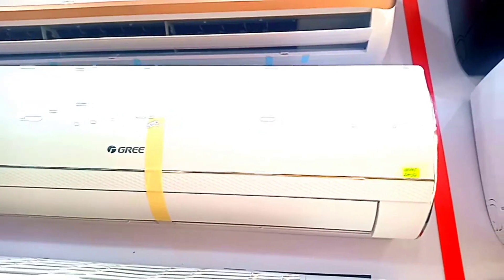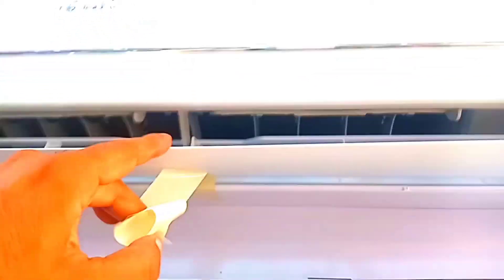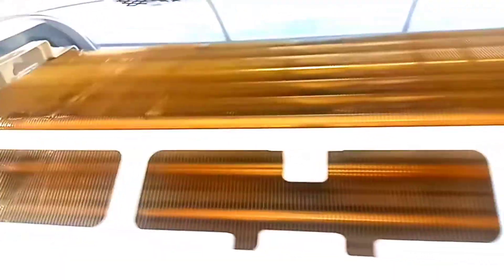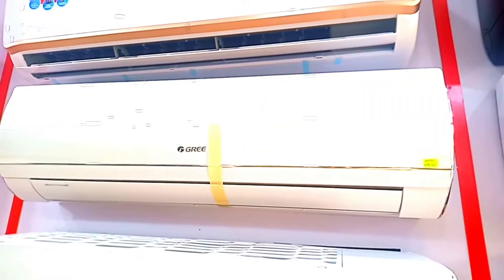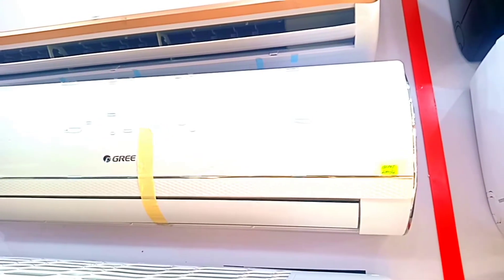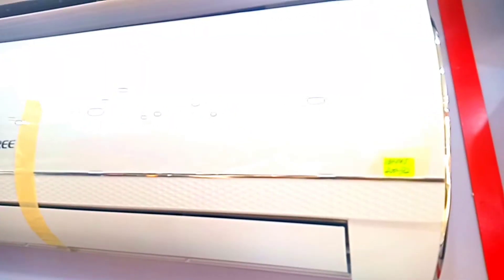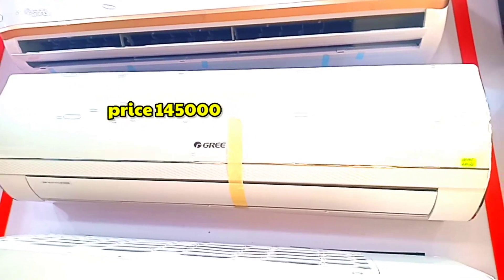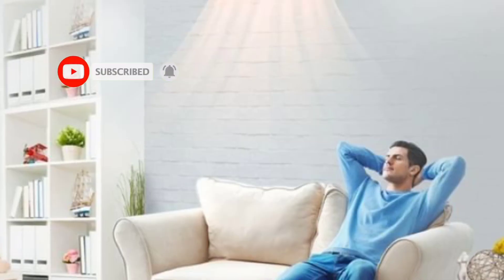Latest Gree 18 FITH5 1.5 Ton full dc Inverter Fairy Series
Latest full dc inverter
Gree 18 FITH5 1.5 Ton Inverter Fairy Series

Fairy Series

1.5 Ton Cooling Capacity

Wall Mounted Split Air Conditioner

4 Way Air Flow

3D Air Flow

Low Voltage Startup – 150V

Latest Powerful G-10 Inverter

Heat & Cool AC

Inverter Technology

Curved Elegant Design

1st European Compliant

Energy Efficient Class A+ (up to 60% Electricity Saving)

Ultra Low Frequency Torque Control

State-of-the-Art High Speed DSP Chip

Precise Temperature Control

Faster Cooling & Heating

Big Indoor

Hidden LED Display

Cold Plasma Generator

Fire Proof PCB

I-Feel

Ceiling Cooling & Floor Heating System

Power Factor Correction Technology (up to 99%)

Turbo Mode

Sleep Mode

Timer

Auto Restart

Child Lock

Gree 1.5 Ton Inverter Air Conditioner